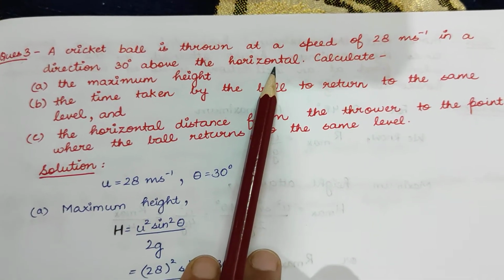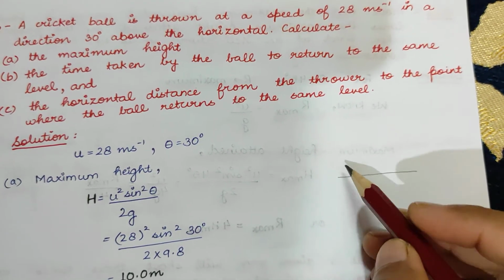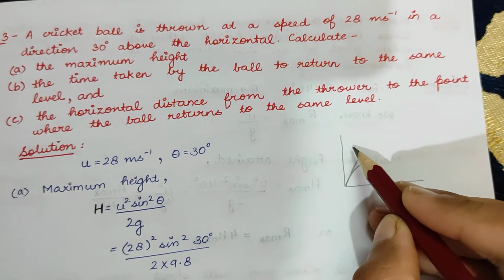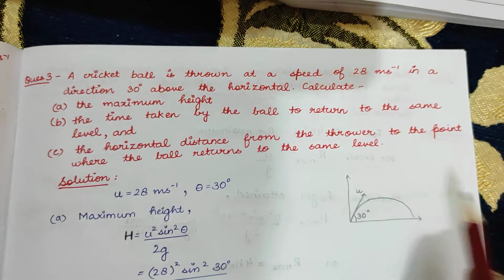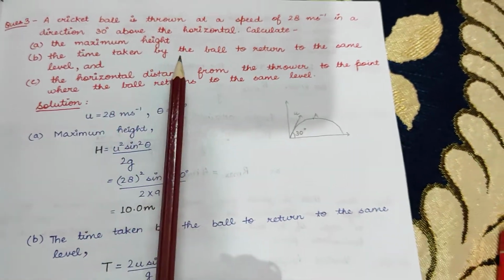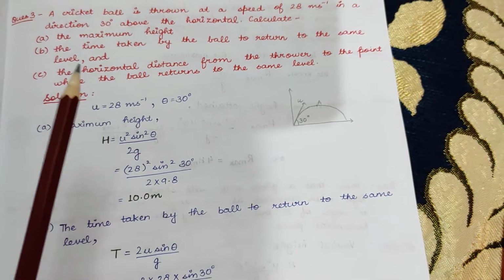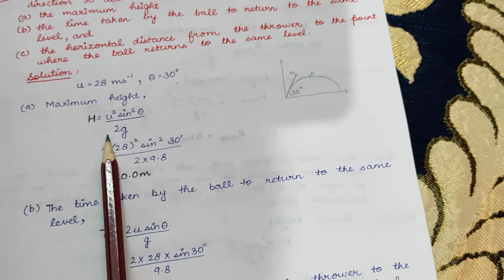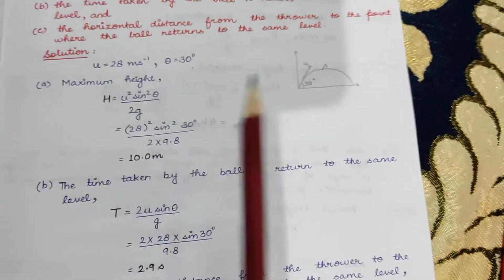Projectile given angular projection||numerical 1